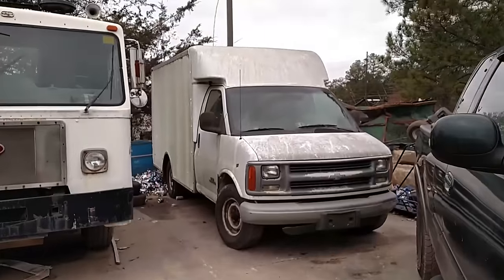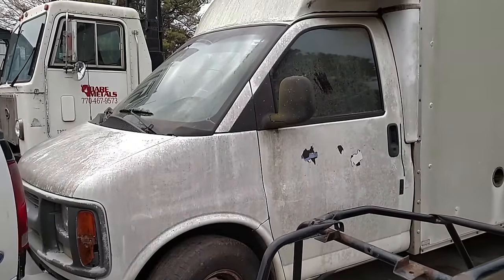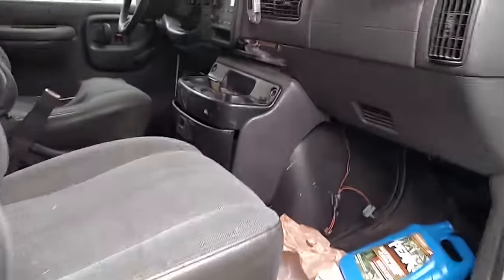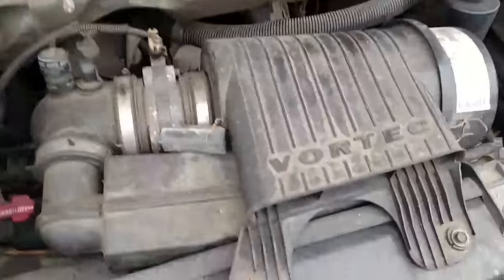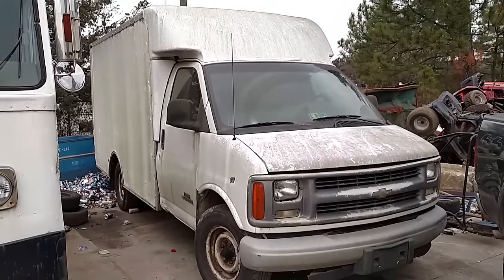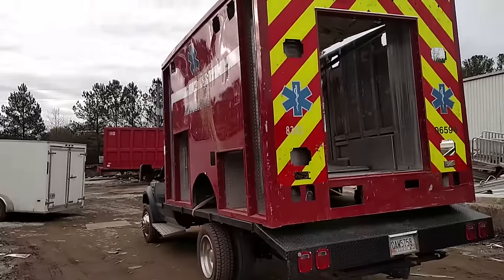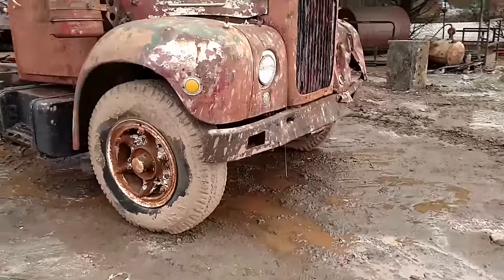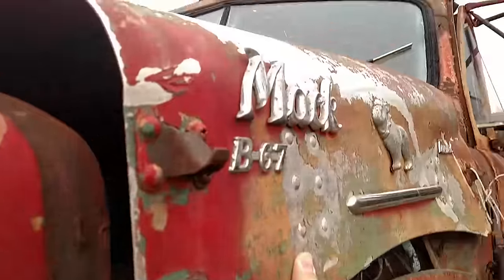Found a cheap 12ft Box Truck for Camper project 68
Vlog 68 of my Box truck camper build. I found what looks like a good deal on a 12 foot chevy box truck this today 12/22/2016 and thought I would pass it on to my viewers.

I have no skin in this game. I am just passing on what I think is a great deal for the start of a box truck camper that I found in the metal scrapyard. The guy to talk with is named George I do not personally know him so he will not recognize me if you throw my name out there.

2002 Chevy 2500 box truck asking $1500
***ask for George***
Bare Metals LLC
1500 Kalamazoo DR
Griffin GA 30224

Into The Mystery 13 you should by this thing.